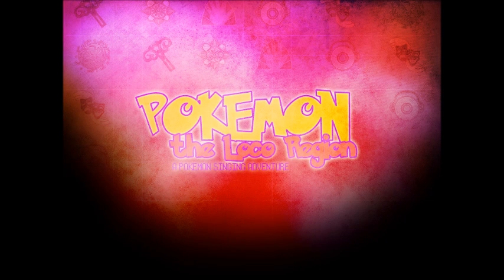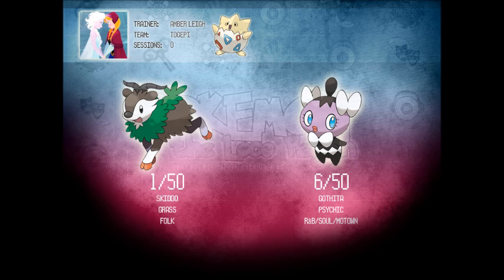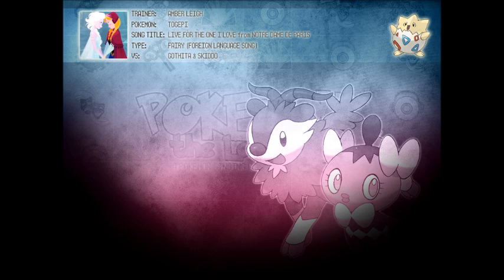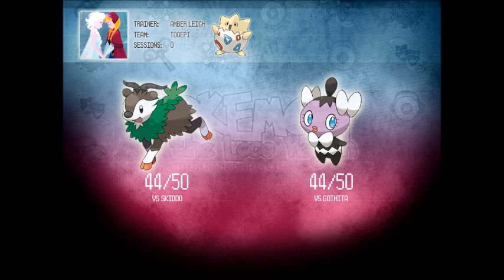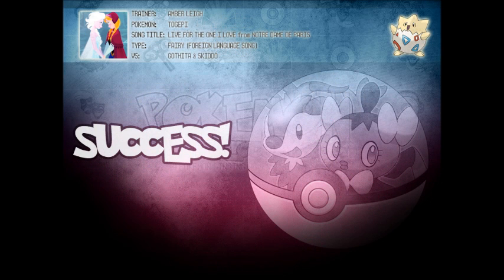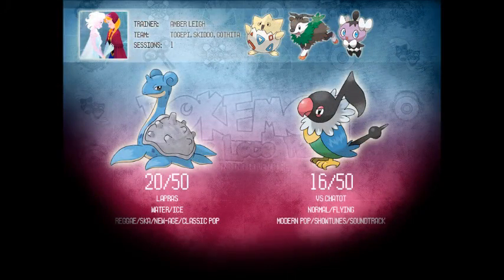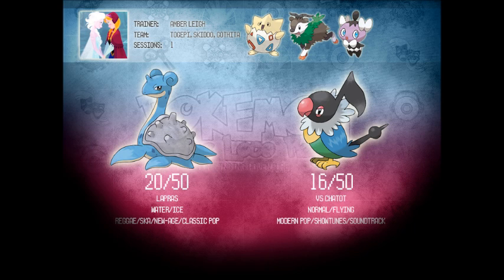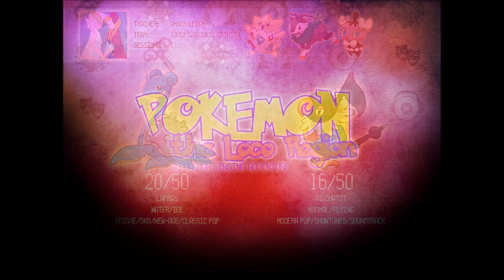Session 1 - Amber Leigh VS. Skiddo & Gothita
Amby sings a translated-from-French Fairy-type song in a face-off against Skiddo and Gothita.

Welcome to The Loco Region, a world where Pokemon and music act as one!

- home to a wide range of both creative and supportive types for singers, actors, producers, writers and more.

This show is non-profit, and just for fun. We claim no rights or ownership of any of the songs, or Pokemon within. Pokemon belongs to Gamefreak/Nintendo/The Pokemon Company.

All background music used was created by Pokemon Reorchestrated If you enjoy it, please visit their channel and purchase their music - it's truly worth the purchase.